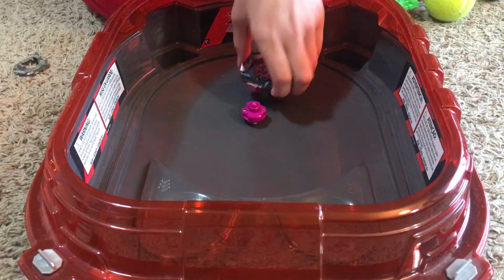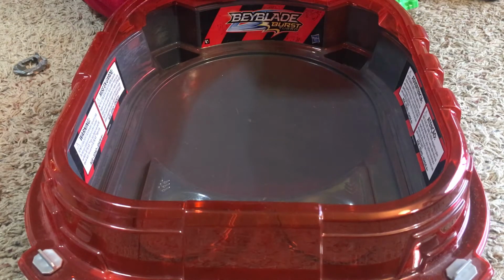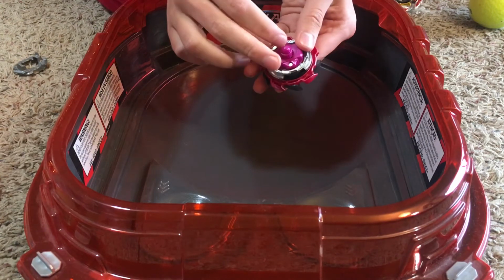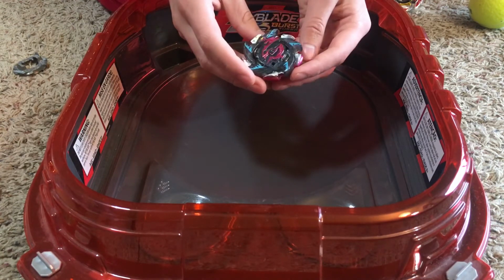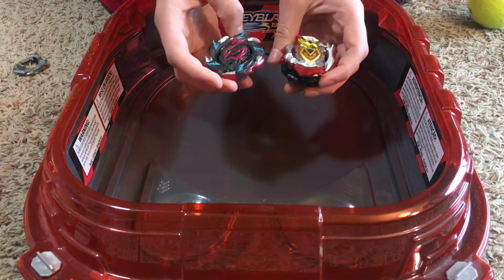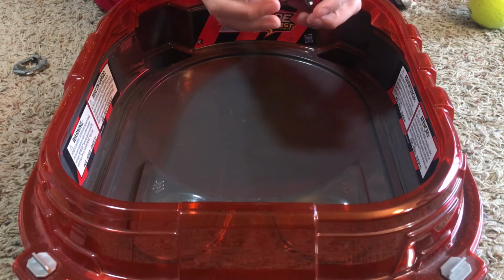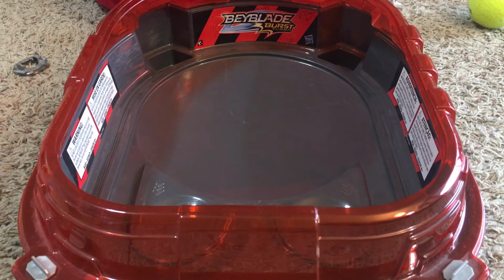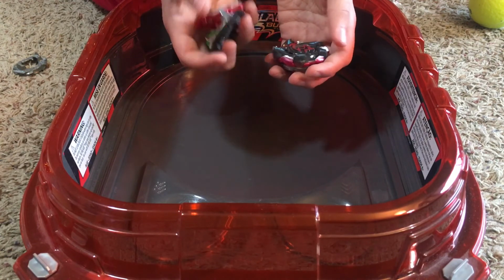Beyblade Physics: Heat Salamander S4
I forgot to talk about slingshock mode in the video. It’s really not much different from most performance tip’s slingshock modes. A hole flat for fast speed.